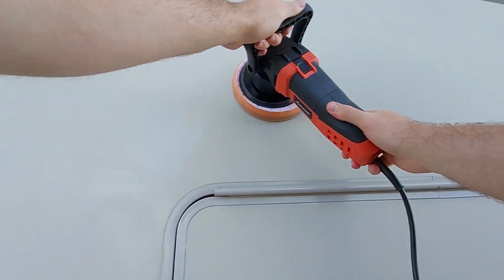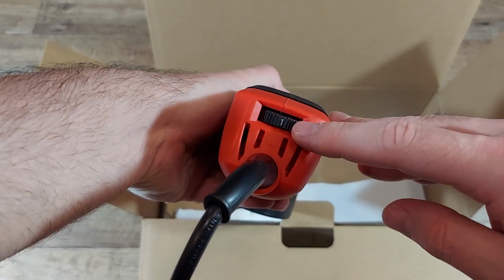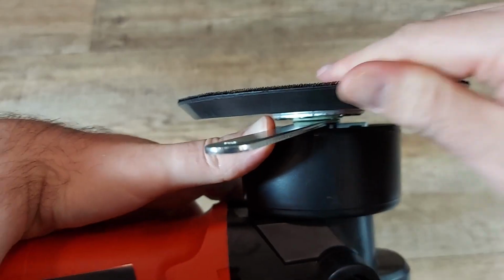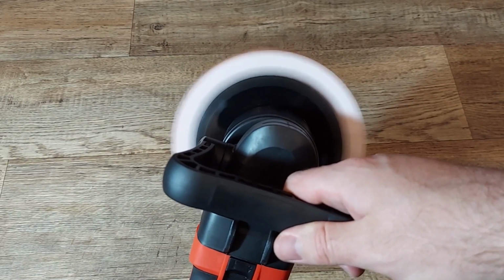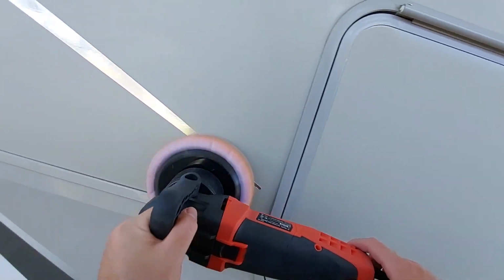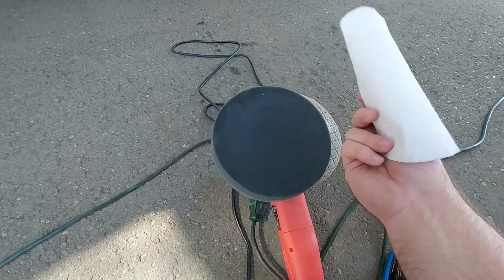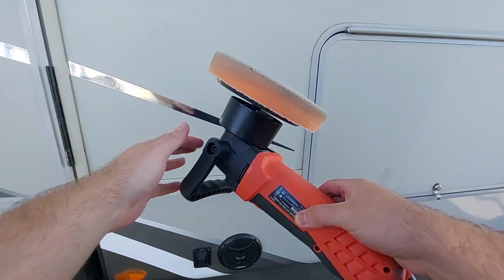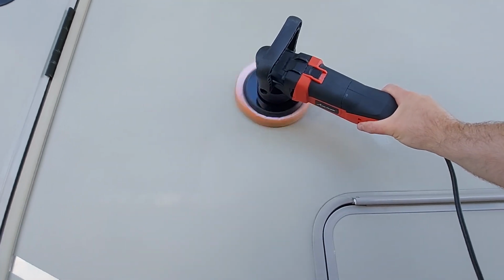Best Buffer Polisher For The Money | Avid Power Buffer Review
Quick review and demo of the Avid Power buffer and Polisher. I think its currently the best dual action buffer for the money on amazon.

Compounds I Used